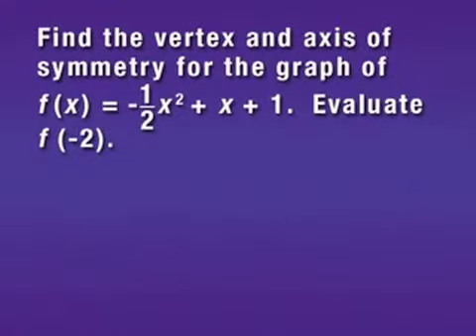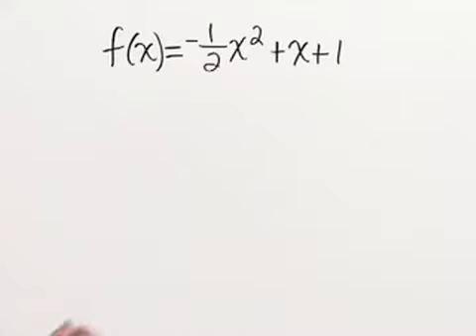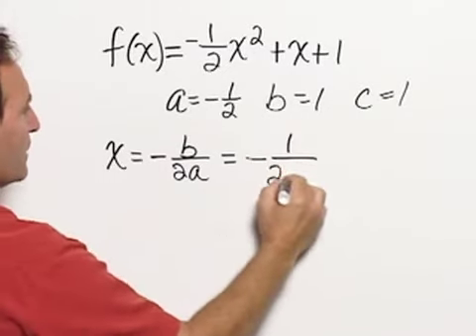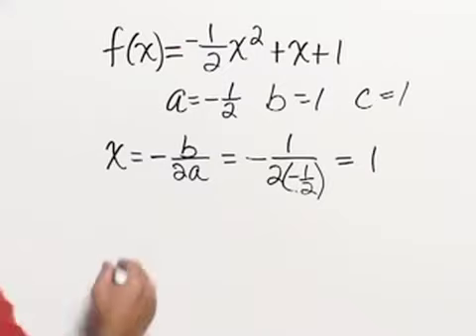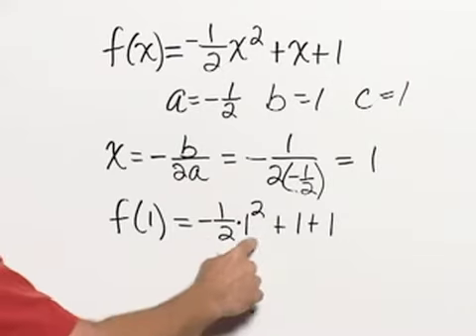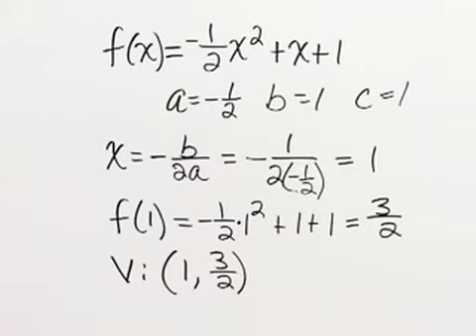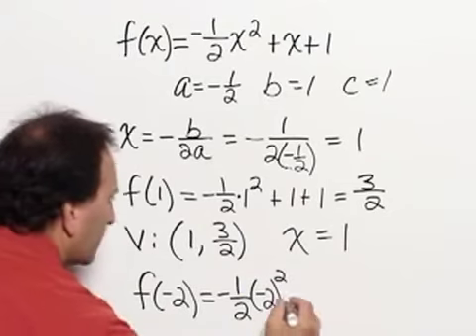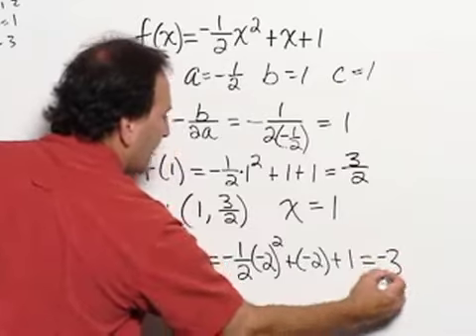Rockswold Intermediate Algebra Ch. 8 Ex. 1